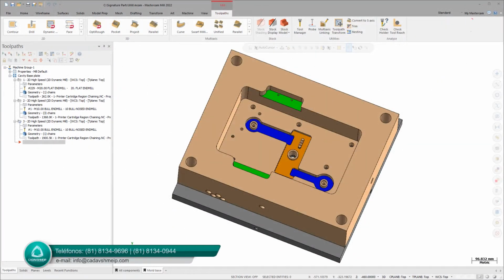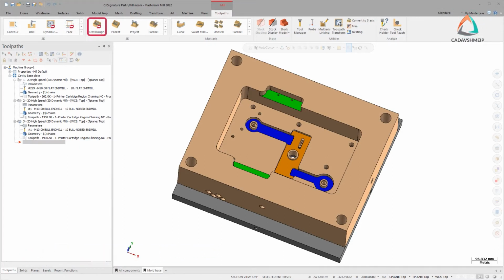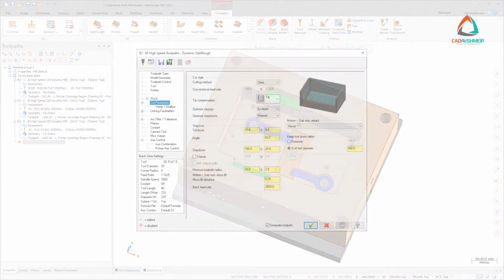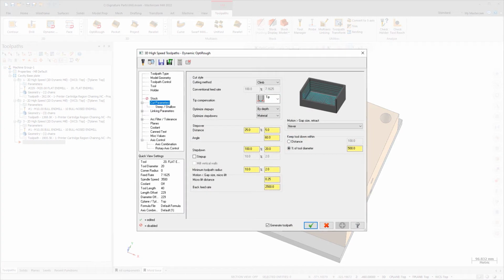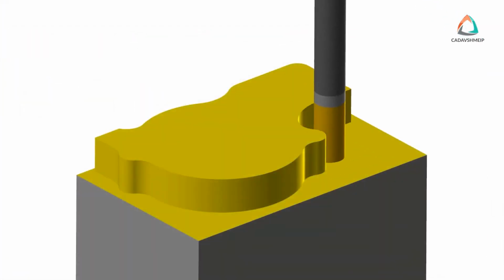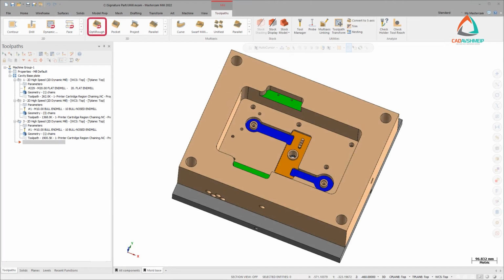Mastercan 2022 OptiRough dinámico 3D de alta velocidad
Conoce las Novedades de Mastercam 2022 de OptiRough dinámico 3D de alta velocidad

CAD AVSHMEIP de GRUPO URIM
Distribuidor Autorizado de Mastercam en México